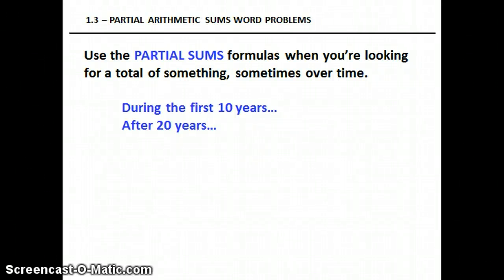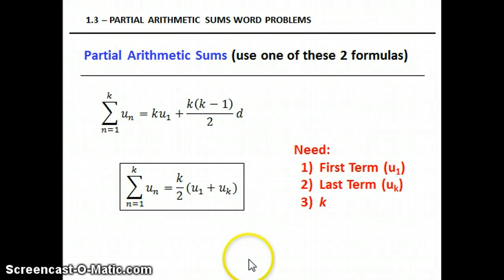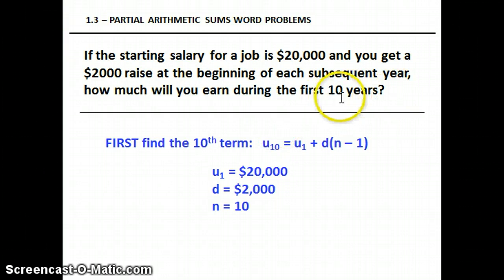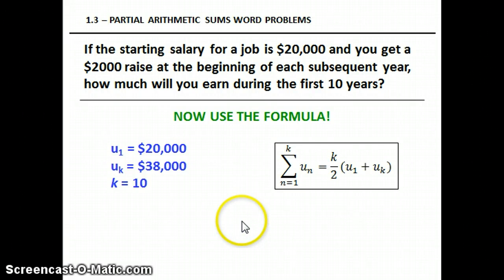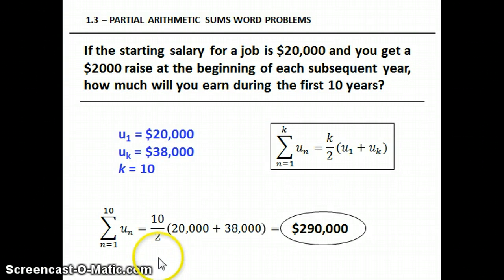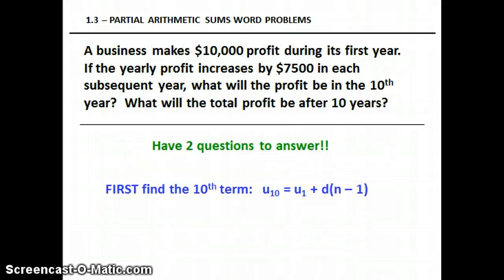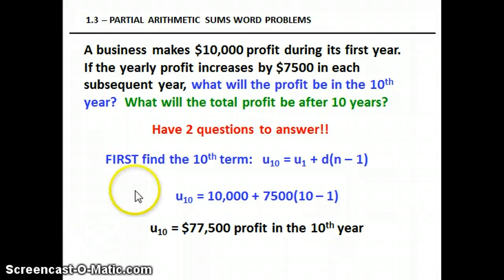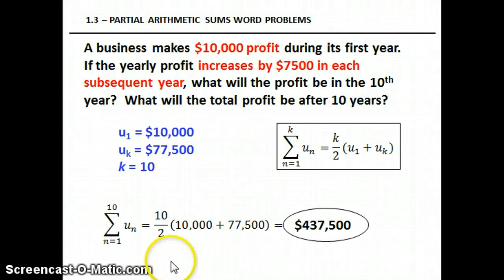Partial Arithmetic Sums Word Probs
Shows examples of how to do word problems of partial arithmetic sums.